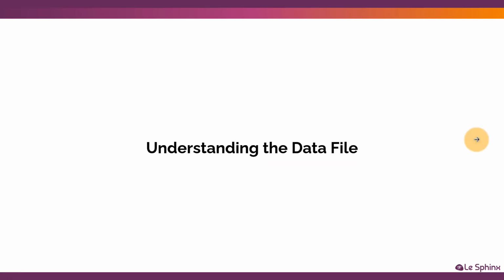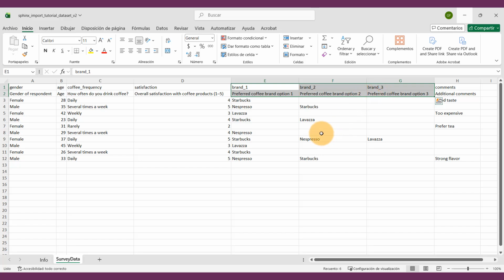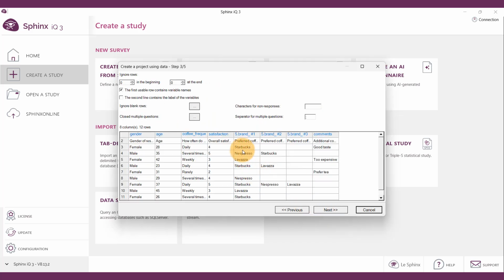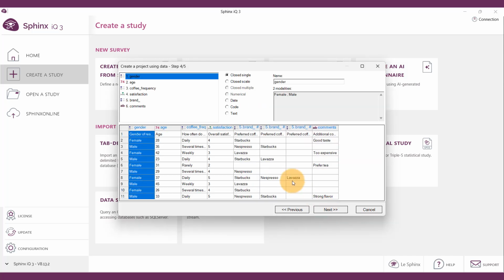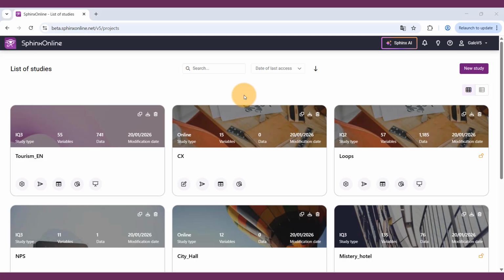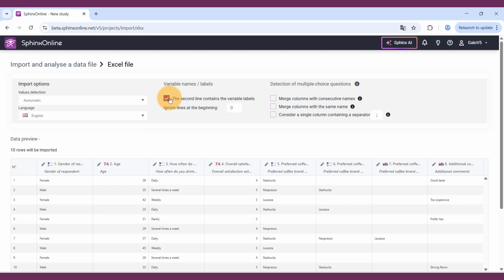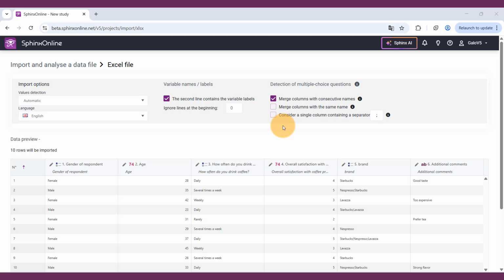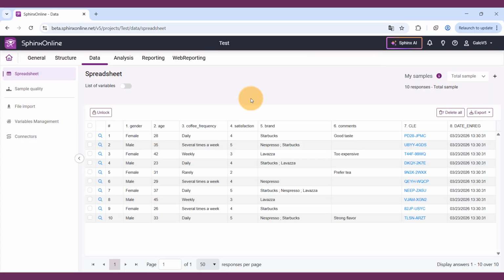Importing External Data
In this video, we explain how to import different data sources into iQ3 (interviews, focus groups, Excel files, social media comments, data from previous surveys, etc.), either to analyze them directly with the analysis module or to combine them with other data for longitudinal studies, period comparisons, and more.